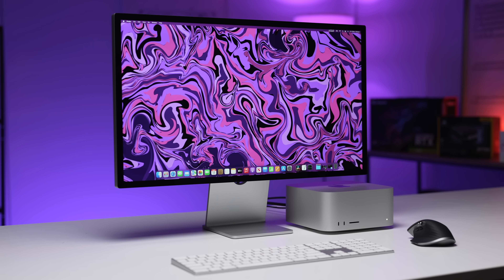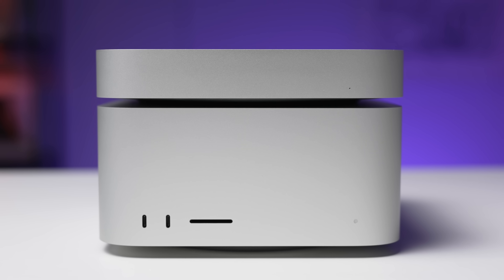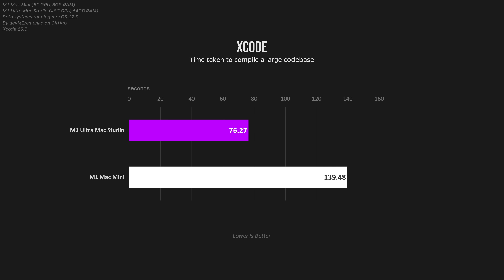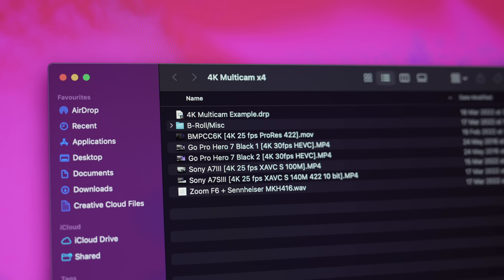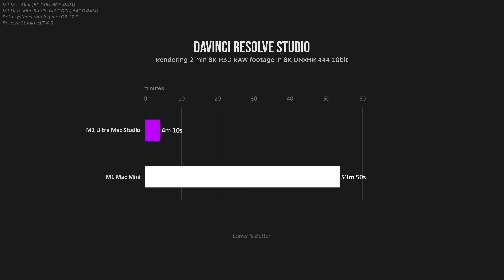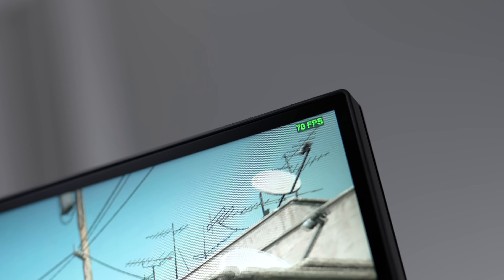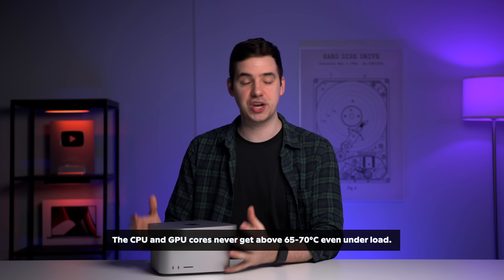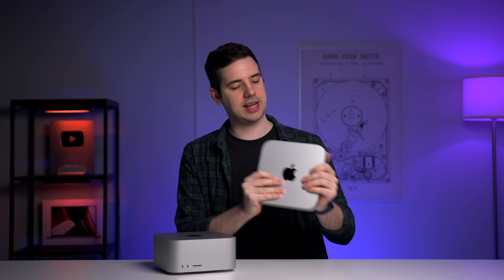M1 Mac Studio vs M1 Mac Mini - ULTIMATE Comparison!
Is the M1 Ultra Mac Studio really worth 6 times the price of a base model M1 Mac Mini?

00:00 Introduction
00:45 Ports
01:27 Size and Weight
01:40 CPU Performance
02:17 Coding and Developing
02:41 Adobe Workflows
03:25 Video Editing
05:06 3D Workflows
05:49 Gaming
06:20 SSD Speeds
06:44 Fan Noise and Thermals
07:30 Power Draw
07:37 How Does the M1 Mac Mini Compare?